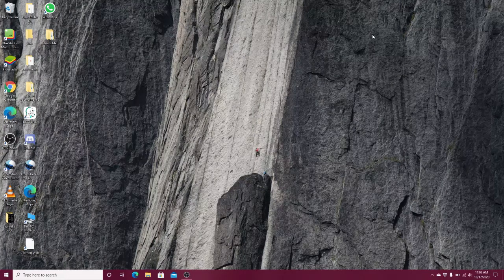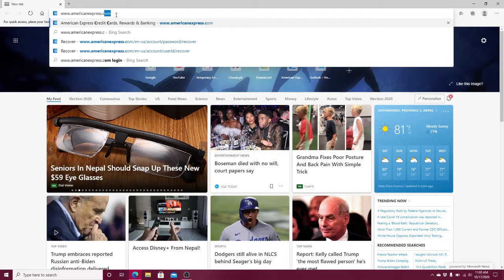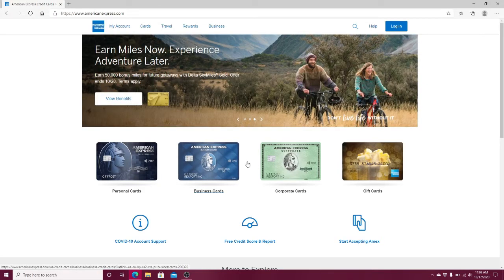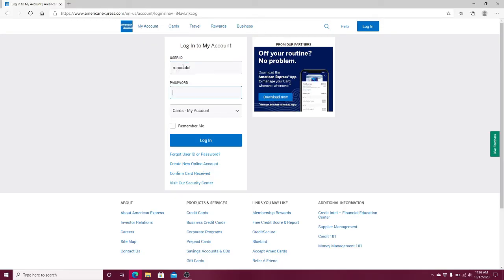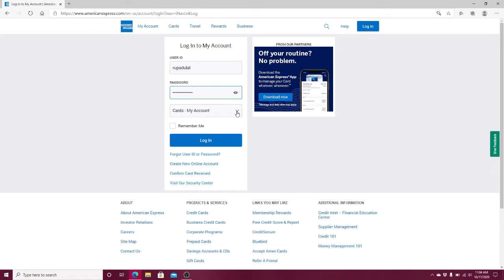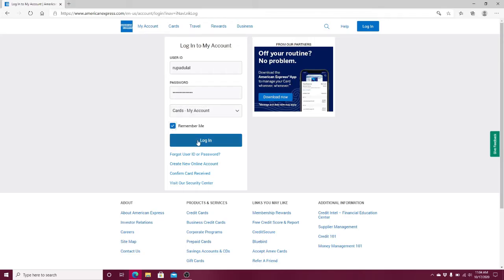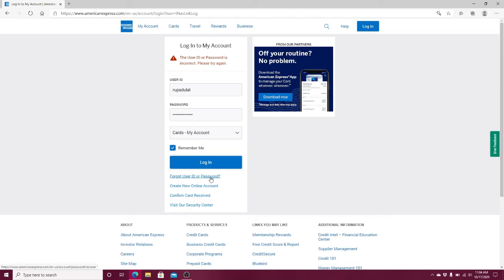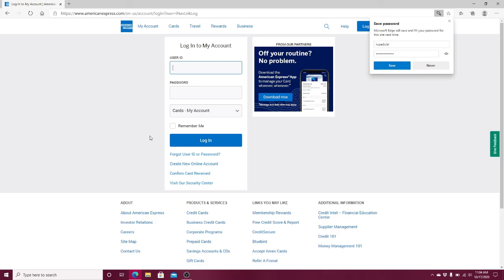American Express Login 2020 : How to Login American Express Account?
If you are someone with an American Express account and are looking to sign in to your American Empress account online using a laptop or a pc then this video will prove helpful to you.

In this video tutorial, we will teach you how to login to American Express online using your American Express user Id and password in less than two minutes' time.

Make sure to watch this video until the end and learn how to sign in to American Express online on a laptop or a pc.